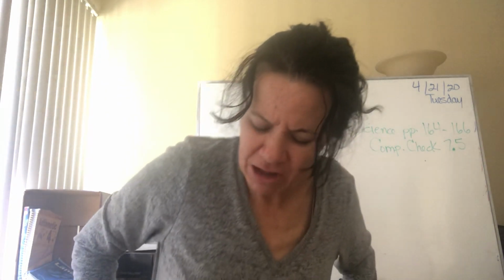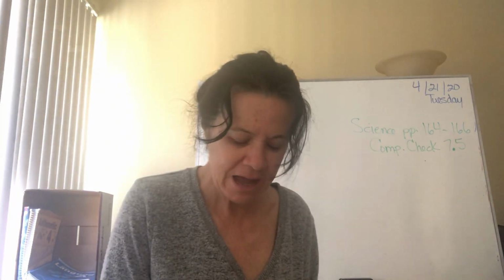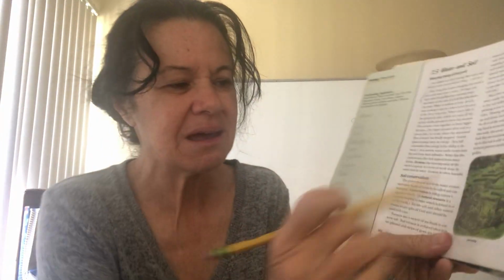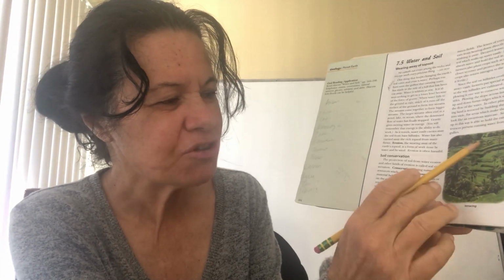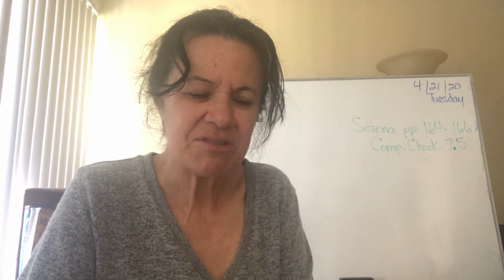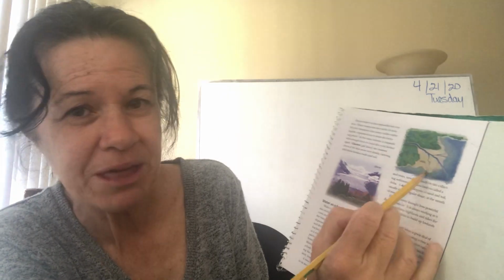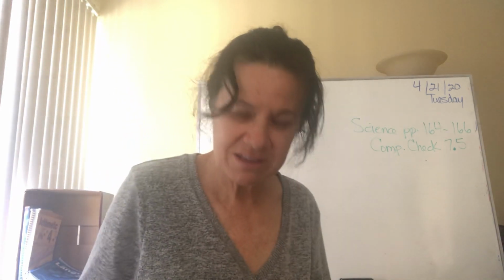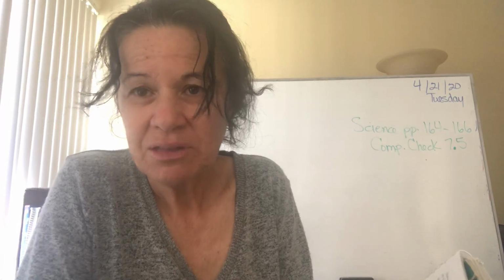4th Grade Science for Tues. 4/21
Science pp. 164-166 Comp. Check 7.5